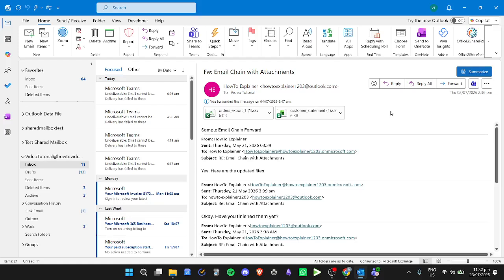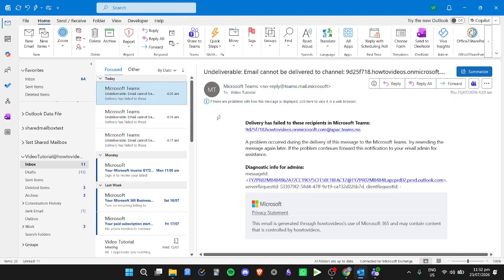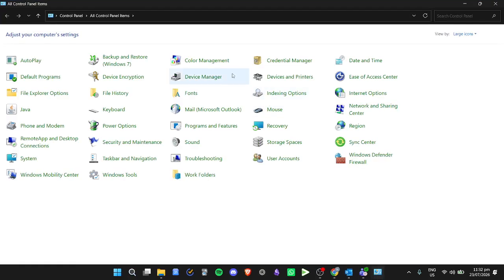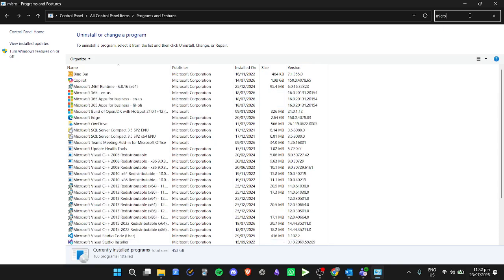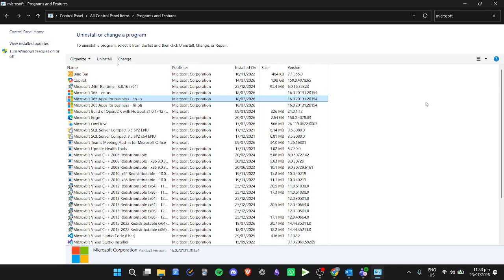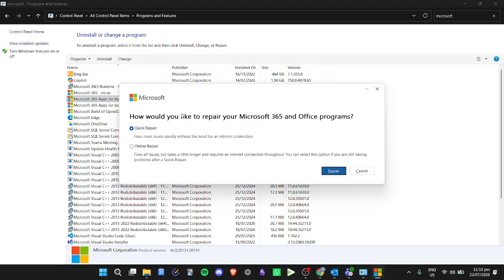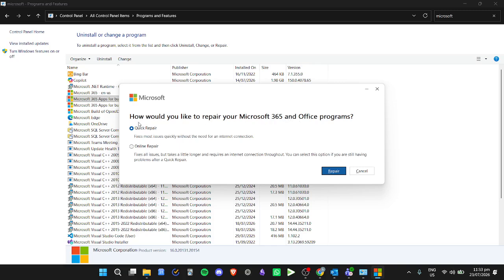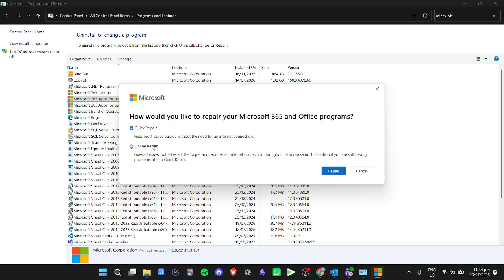How to Fix Outlook Can't Delete Email Messages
If you are looking for a video about How to Fix Outlook Can't Delete Email Messages, here it is!